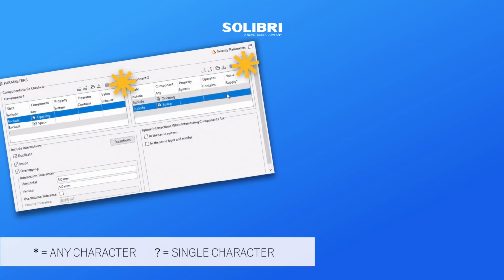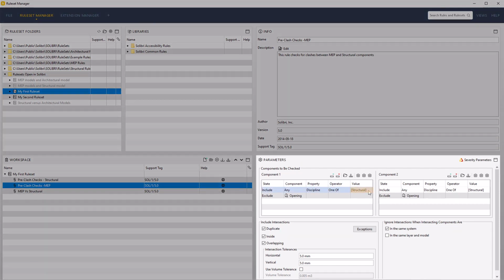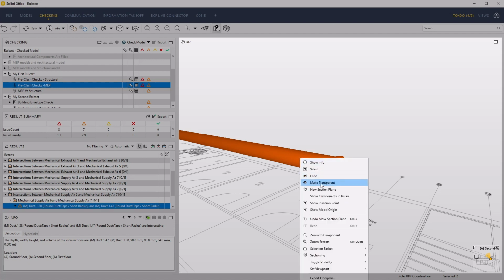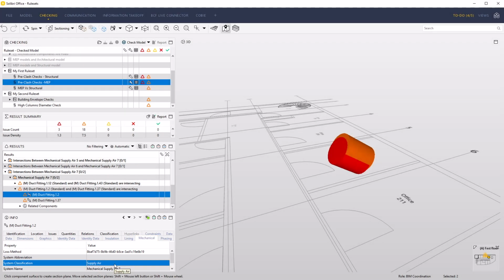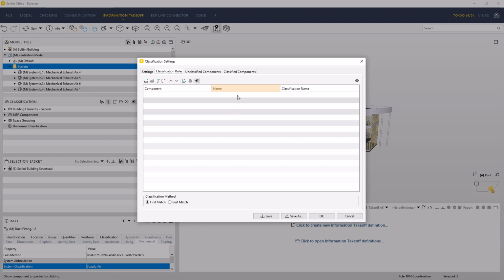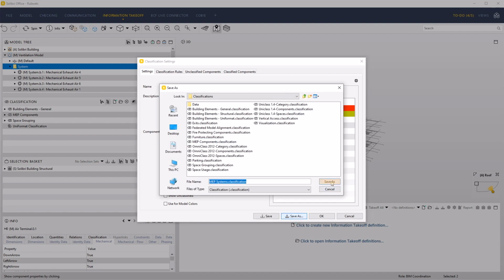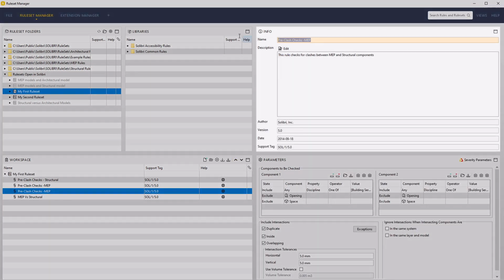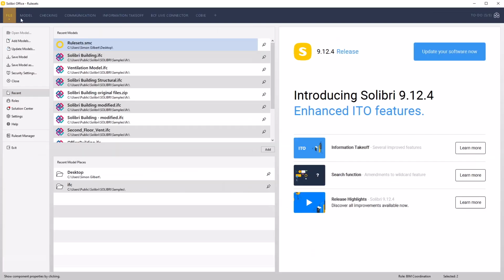Rule Refinement: My First Ruleset | Solibri Tutorials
In this tutorial in the Rules Tutorial Series you will learn how to refine the My first ruleset, which was created in an earlier part of this series. You will also learn how to create a classification for MEP systems.

Follow this tutorial series of videos to learn the fundamental concepts required to successfully create new rulesets, append rules to existing rulesets, refine rules and deploying these to other projects.